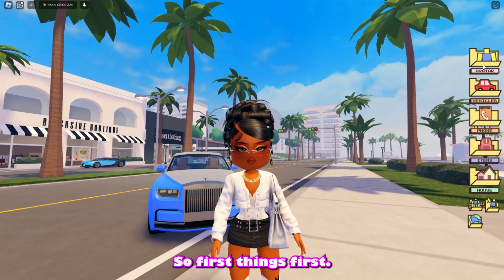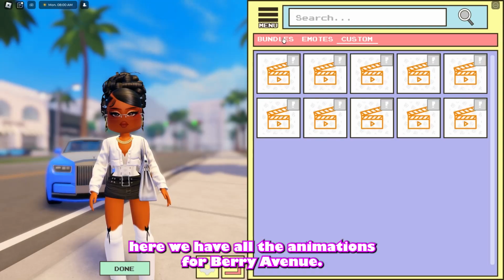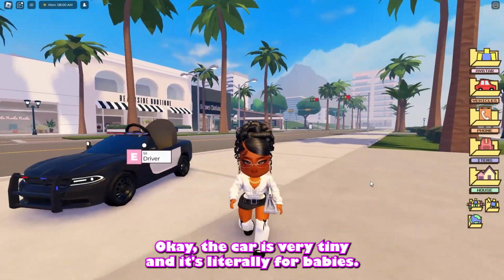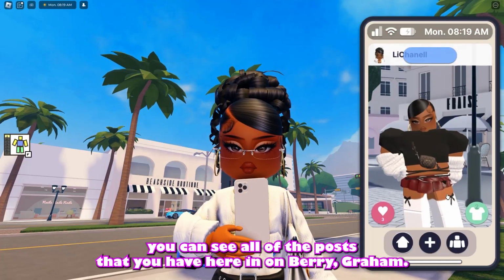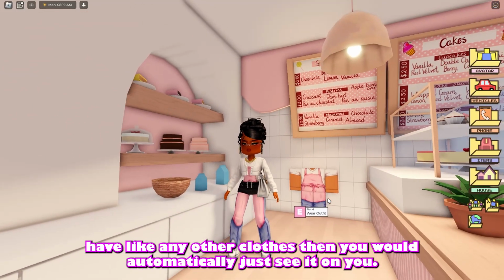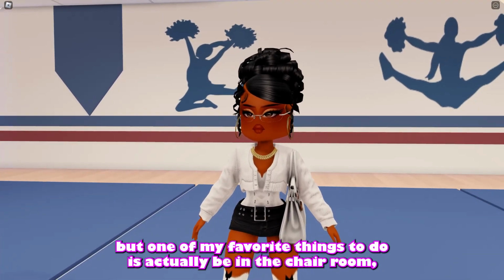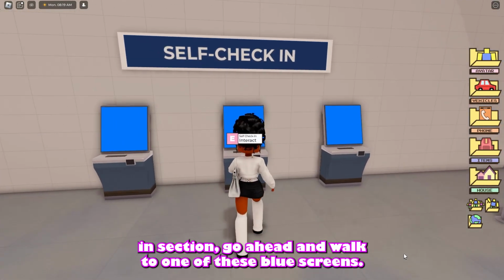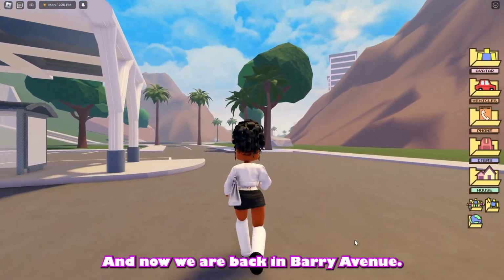The ULTIMATE GUIDE For BEGINNERS in BERRY AVENUE!